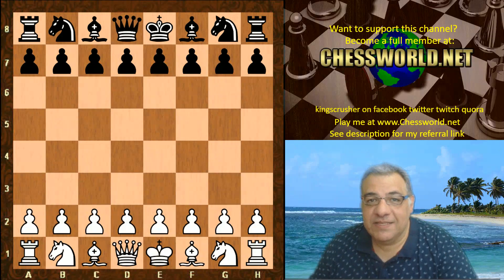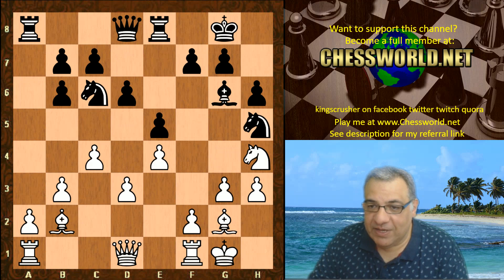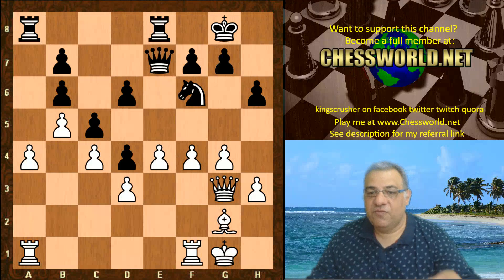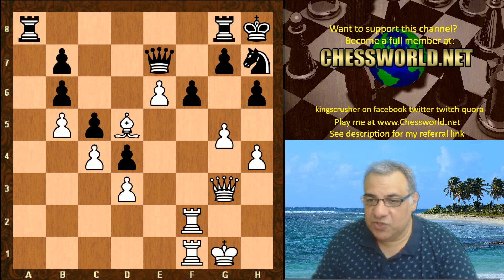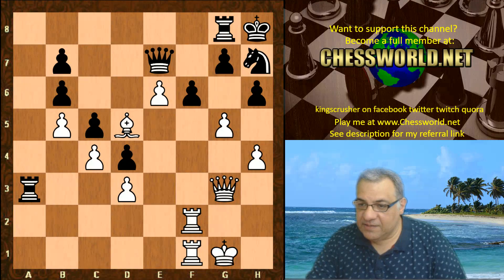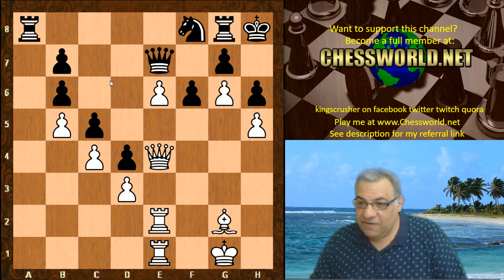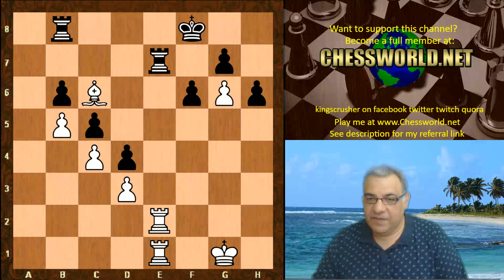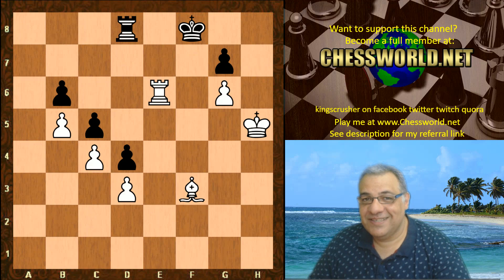English Chess Opening: Leela Chess ID 476 vs Komodo 9.02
zero